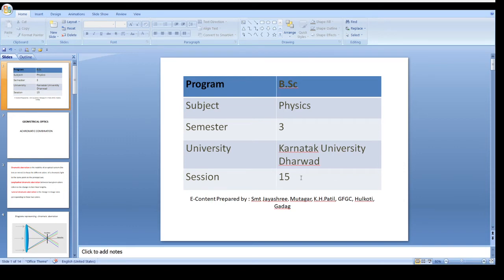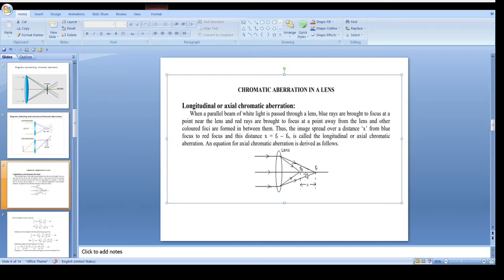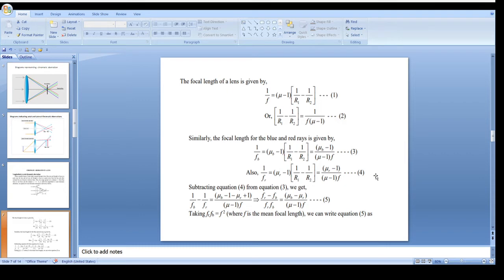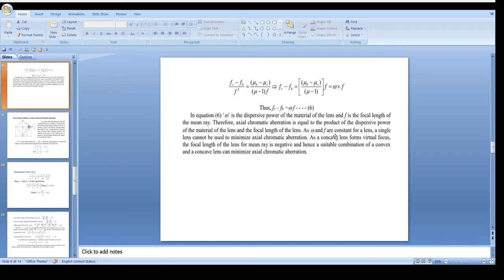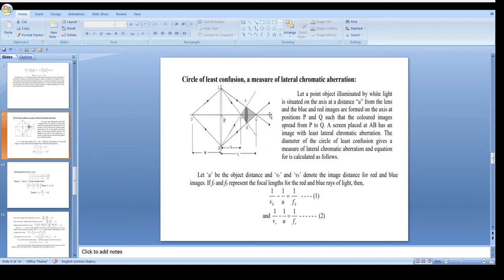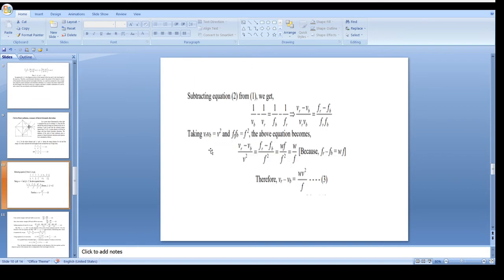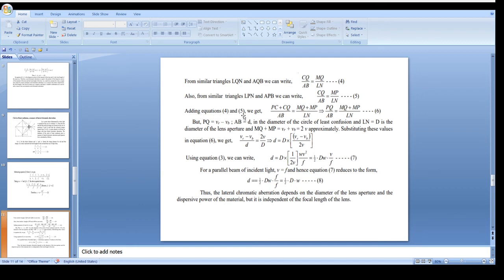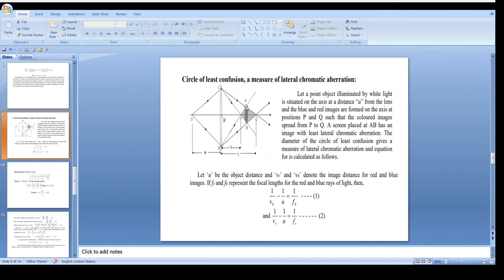SESSION 15 OBS BSC III SEM